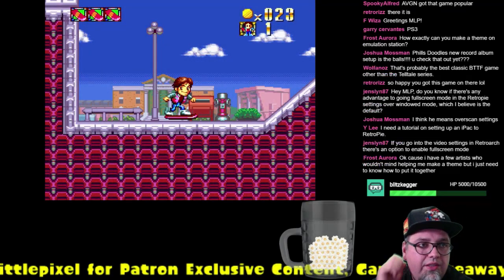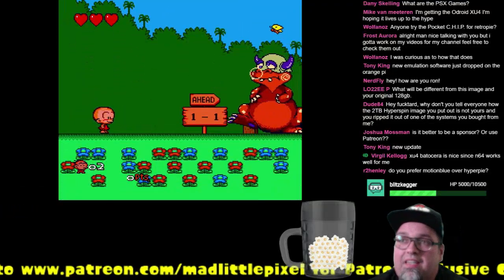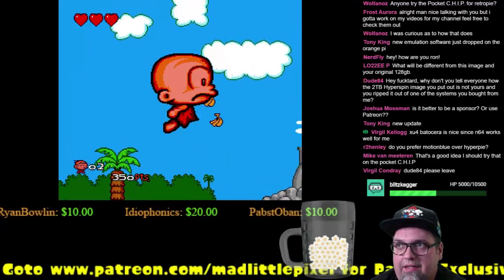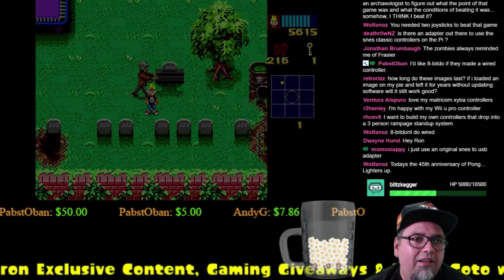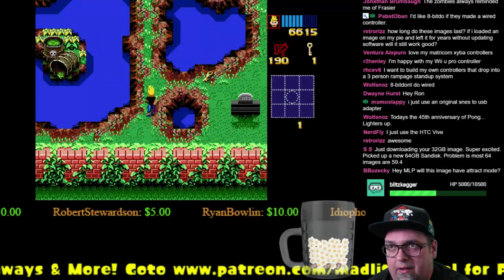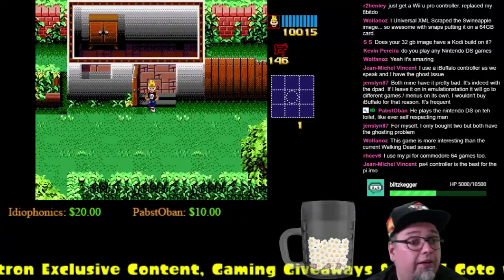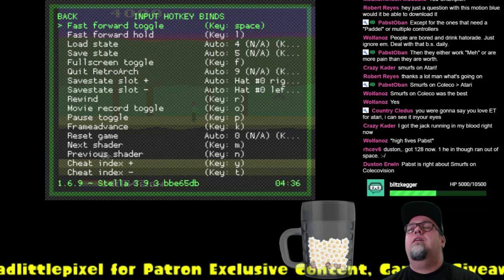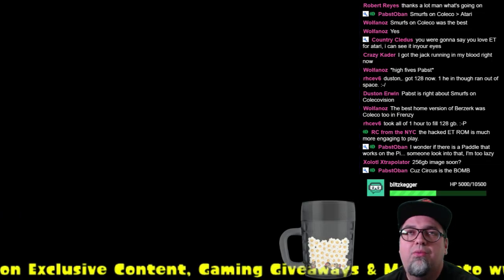Motion Blue V5 Playing Games 128gb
Address for mail:
Beaumont, CA
92223-00AK

Build Your Own SNES Mini!
NESPi Case
Super Tiny Tendo Case
Sandisk Micro SD